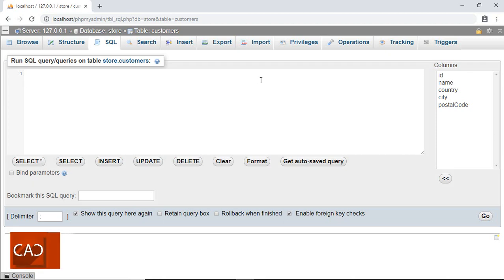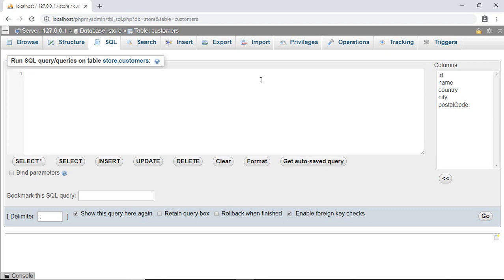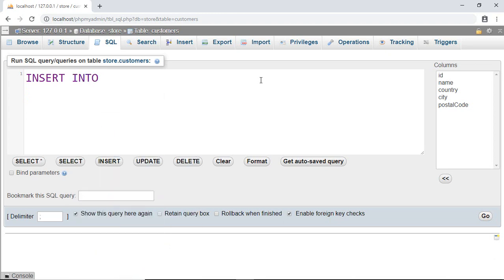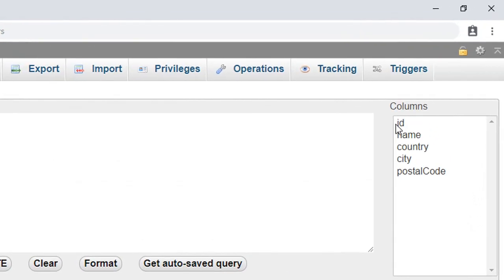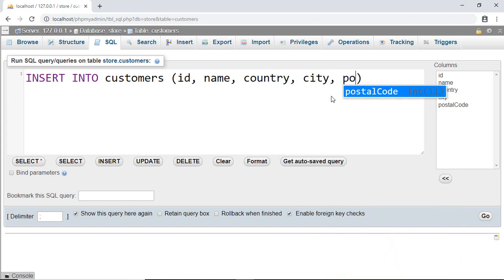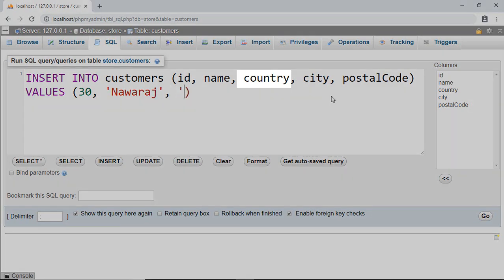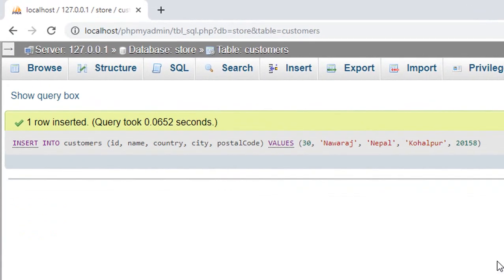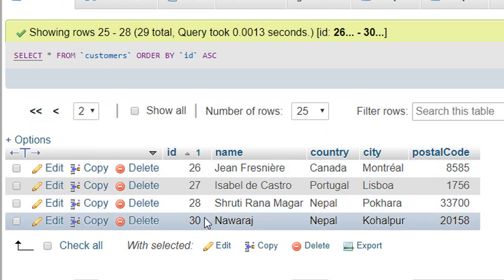INSERT INTO - #10 MySQL tutorial for Beginners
Want to learn a MySQL from a beginner level? Then this video is just for you. Continue your journey to web development with MySQL